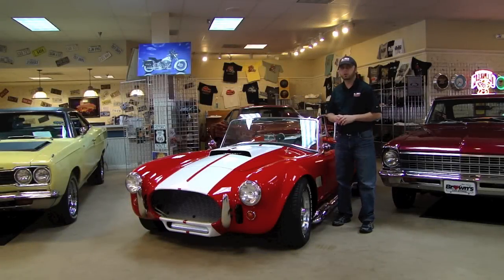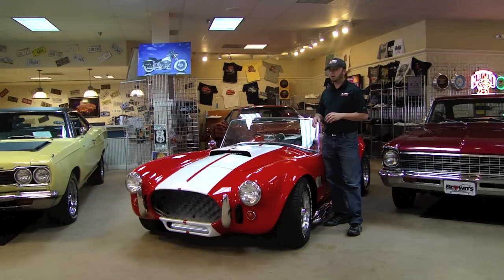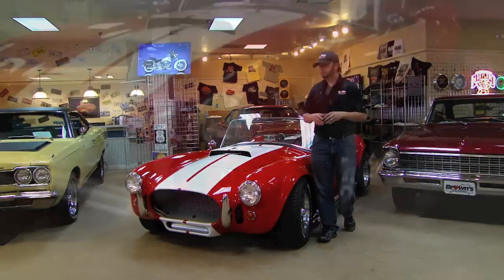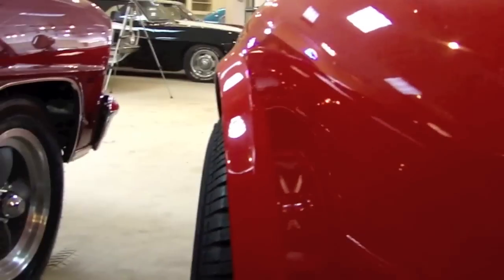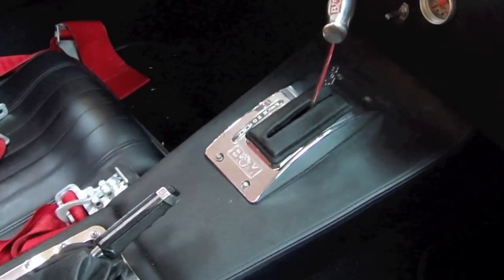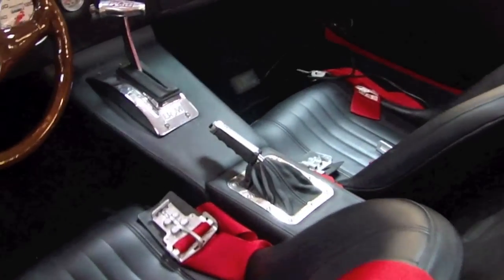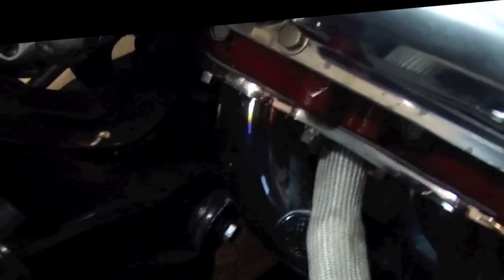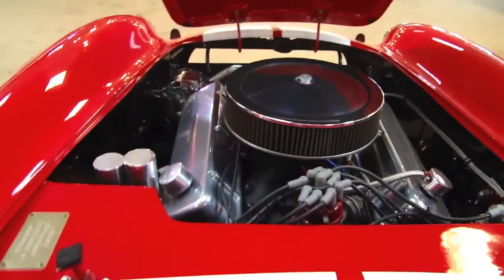1966 COBRA REPLICA FOR SALE